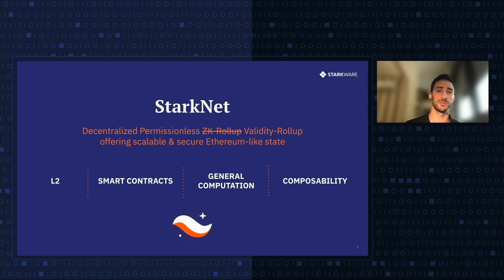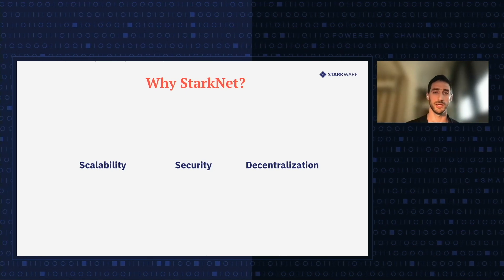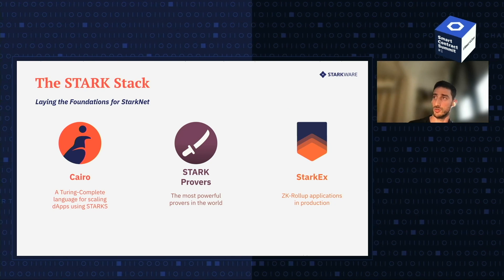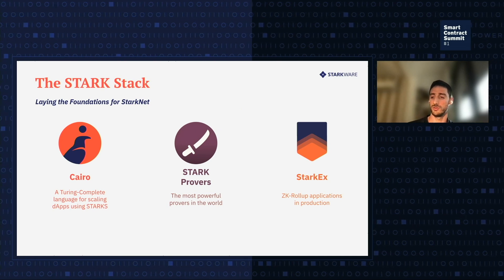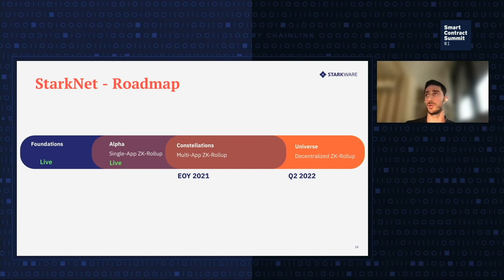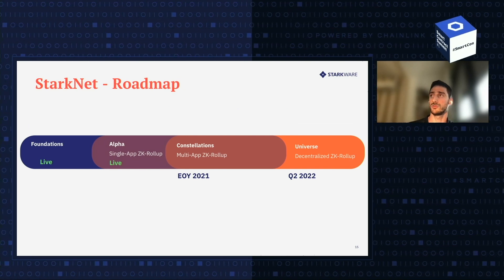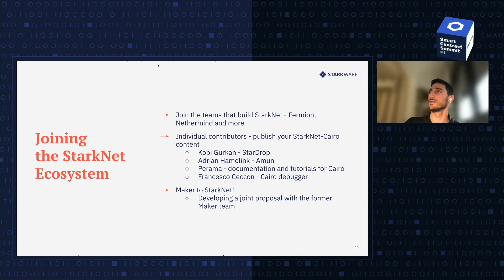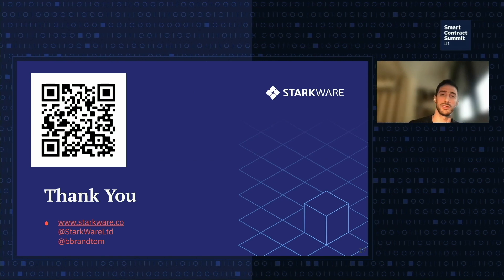StarkNet: Decentralized and Permissionless ZK-Rollups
In this SmartCon presentation and live demo, StarkWare’s Tom Brand and Alon Shtaierman introduce StarkNet—a decentralized and permissionless ZK-Rollup—that allows smart contract developers to deploy contracts for arbitrary computation in a permissionless manner as well as send transactions to the network.